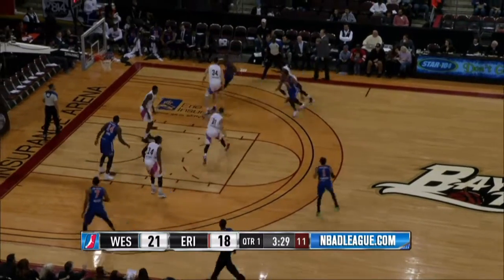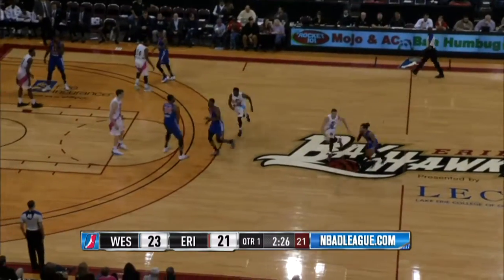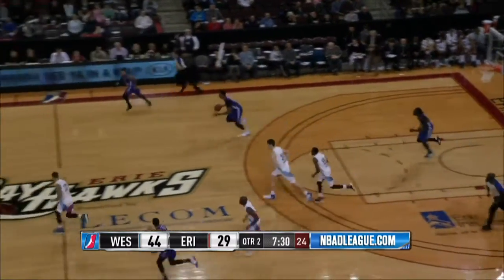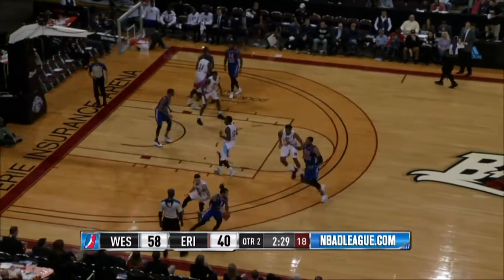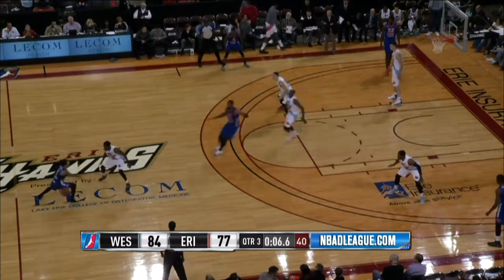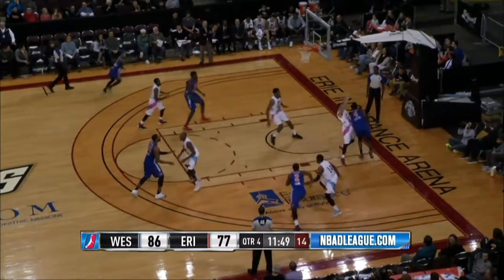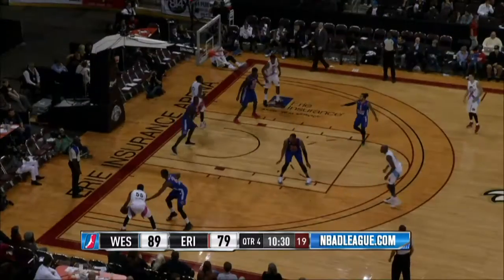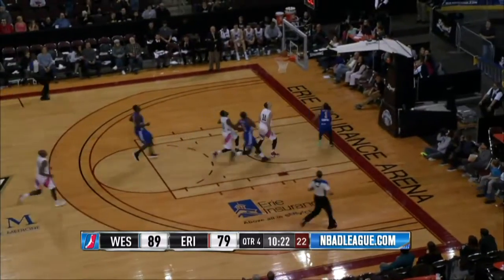Highlights: Jordon Crawford (22 points) vs. the BayHawks, 12/3/2016